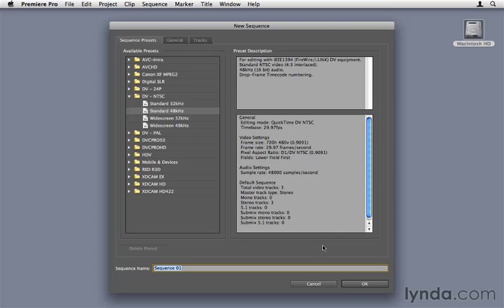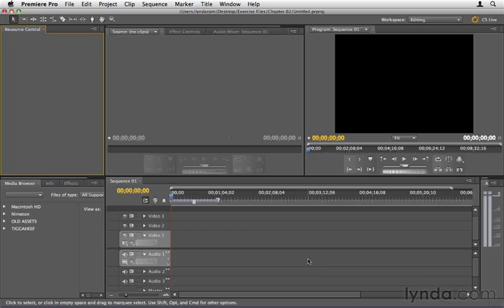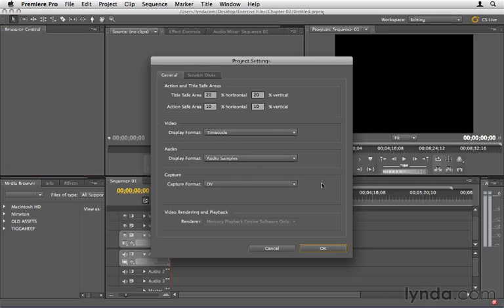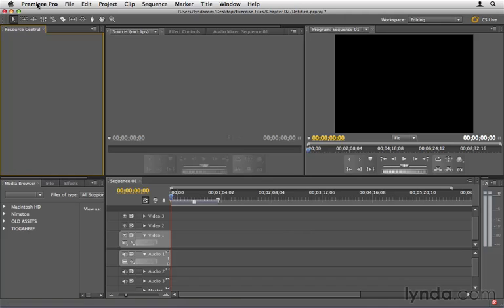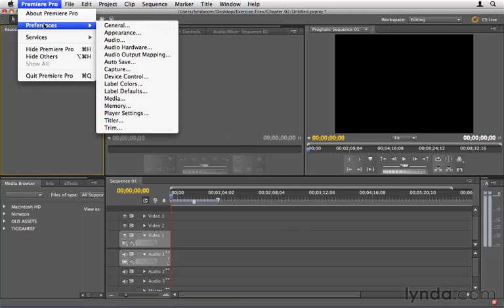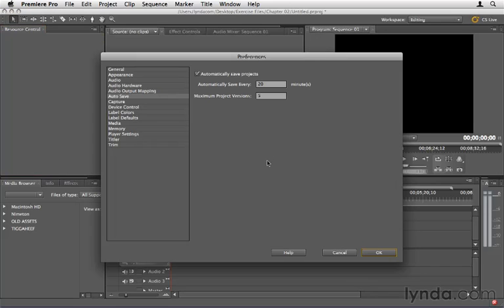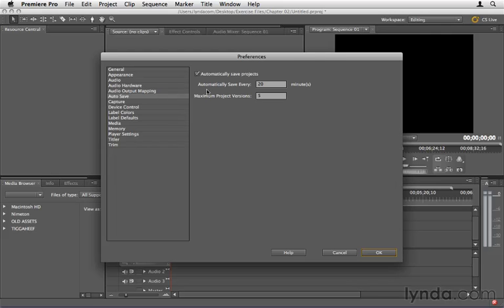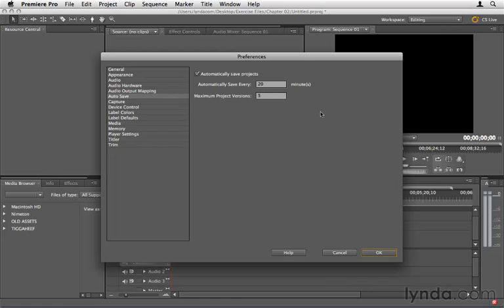0301 Setting up a new project